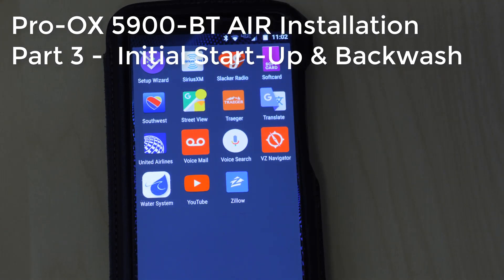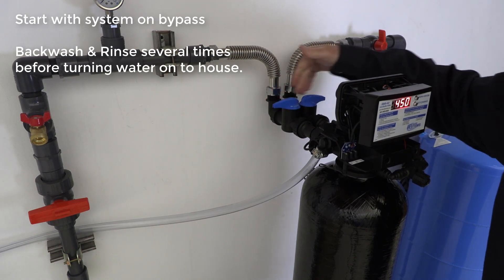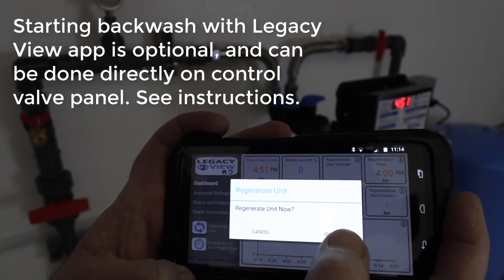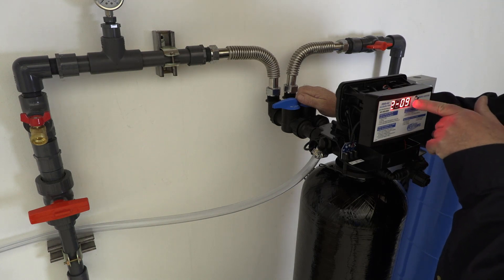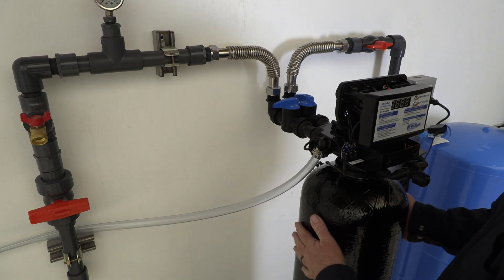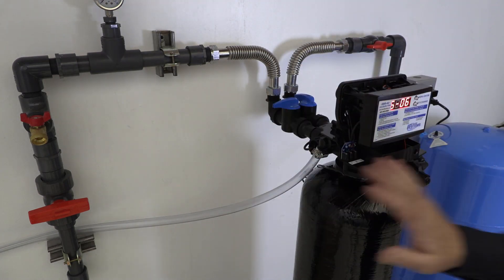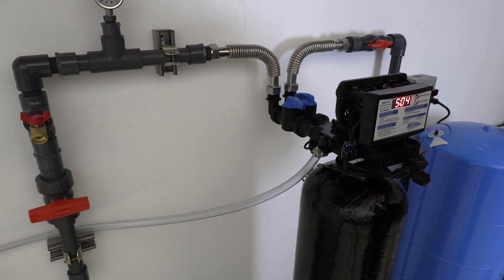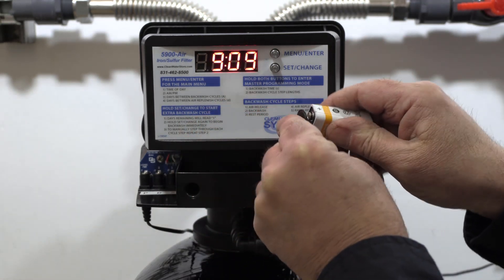Pro-OX 5900-BT AIR Iron Filter Installation Part 3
Part 3 covers how to do the initial start-up and backwash, and shows how to program the control valve.